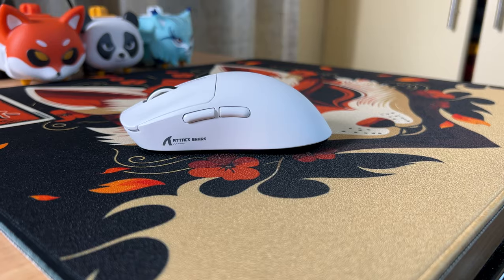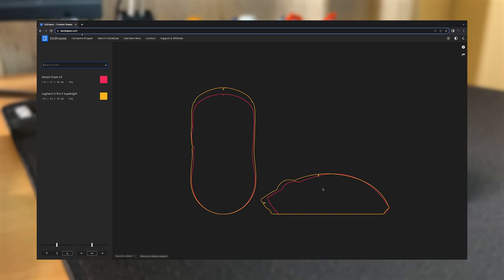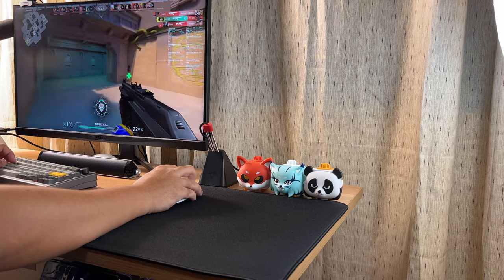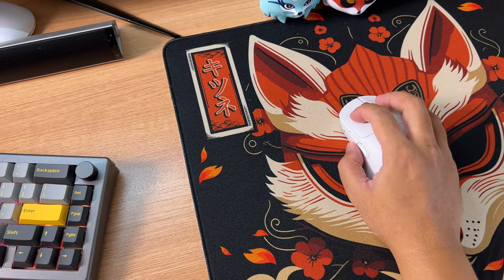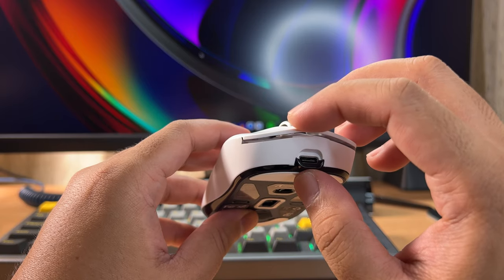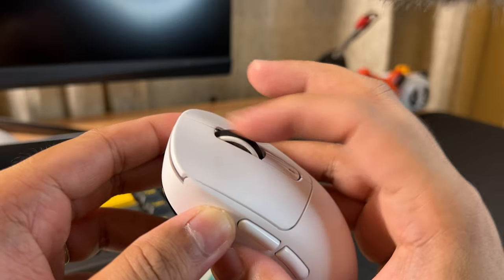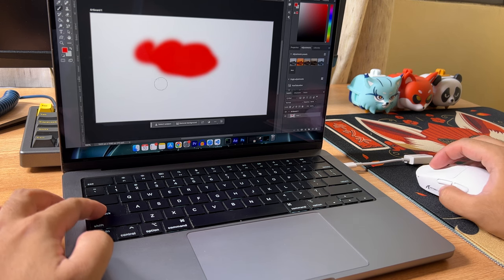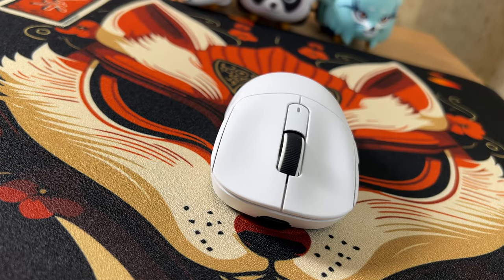The CHEAPEST Pixart 3395 Gaming Mouse I've Seen and Tried! | Attack Shark X3 Review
Yo! Happy Sunday Everyone. So yeah, the Attack Shark X3 is the cheapest pixart 3395 Gaming Mouse I've seen and Tried. But it's not just the price and the sensor that makes this gaming mouse great! Watch this video, to know more.

** Credits to the people on this thread for sharing the software link and some of their experiences using the Attack Shark X3

EQUIPMENTS:

Camera:
Nikon D5600

Editing Laptop:
2021 Apple MacBook Pro M1